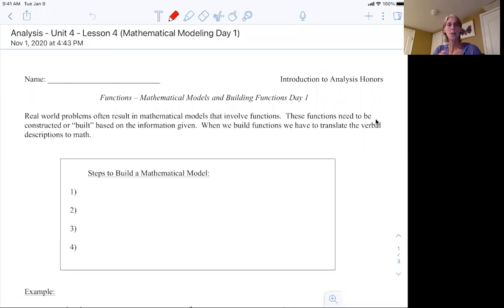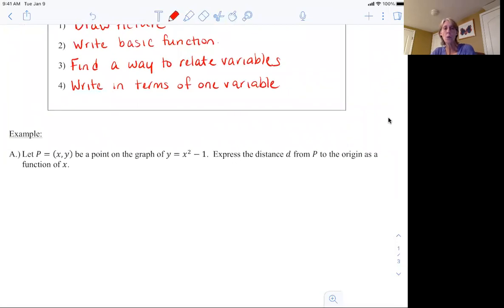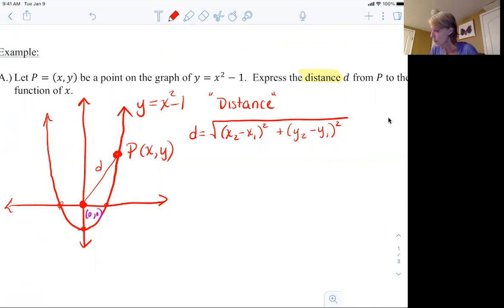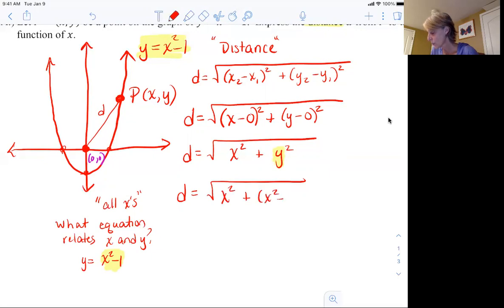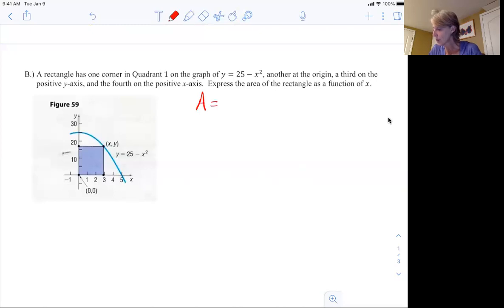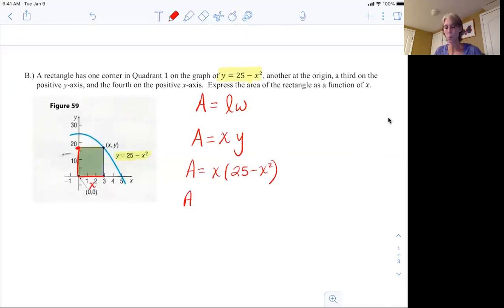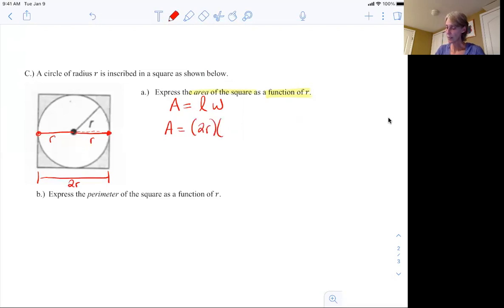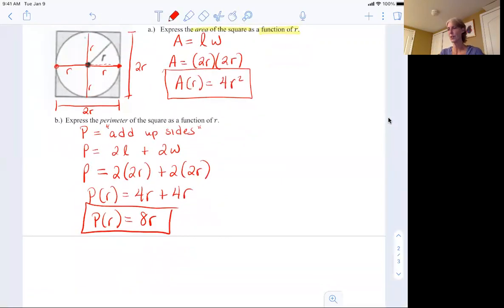Unit 4: Functions II - Lesson 4; Mathematical Modeling Day 1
This video goes the fourth lesson of unit 2, which is the first day in lessons on mathematical modeling.